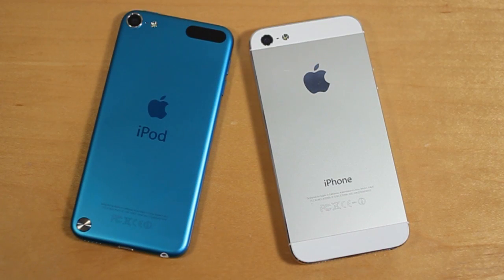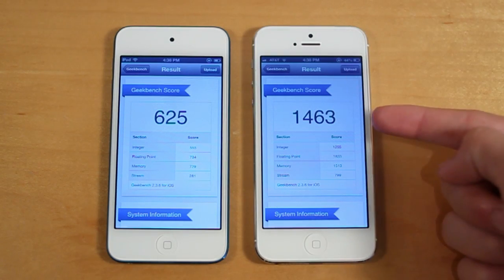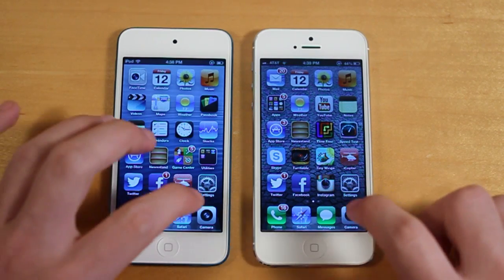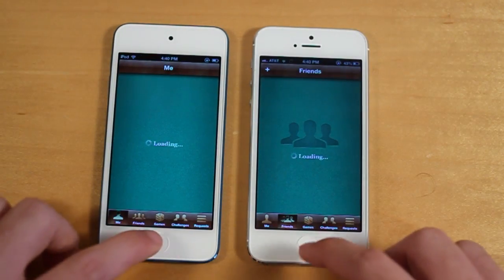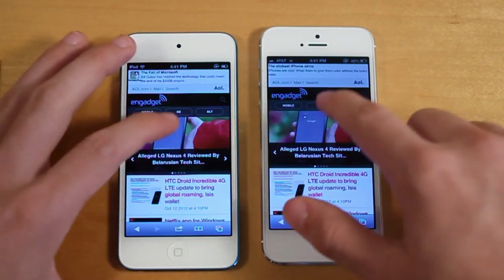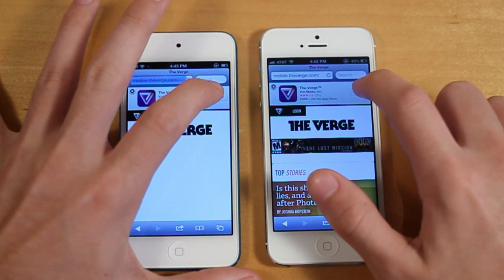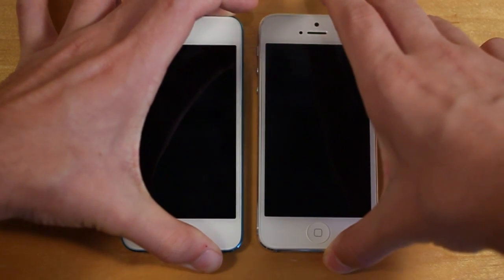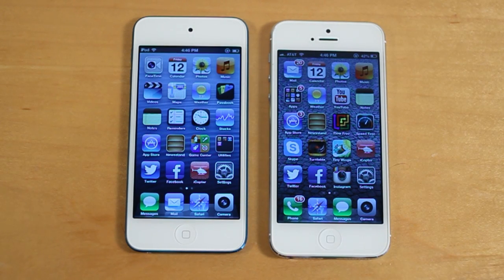iPod Touch 5G vs. iPhone 5: Speed Test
Speed Test: iPod Touch 5G vs. iPhone 5

iPhone 5: Apple A6 chip, 1GB RAM (1.3ghz dual core)
iPod Touch 5G: Apple A5 chip, 512MB RAM (800mhz dual core)